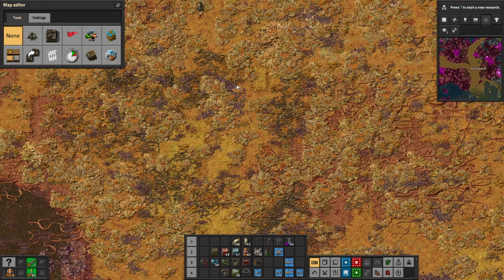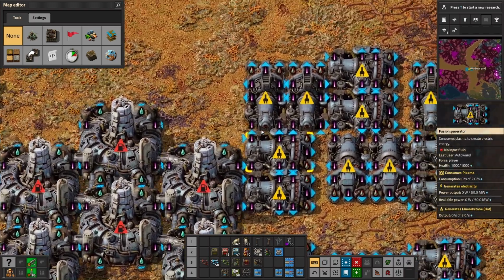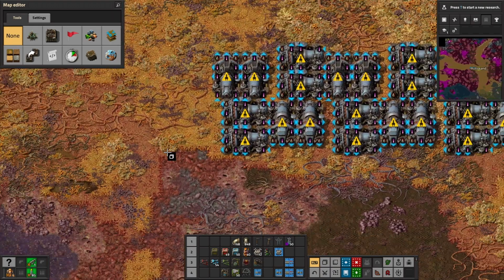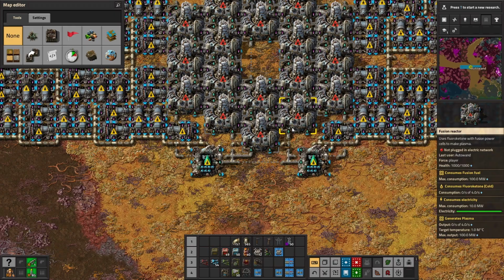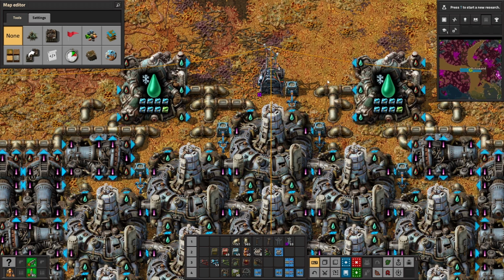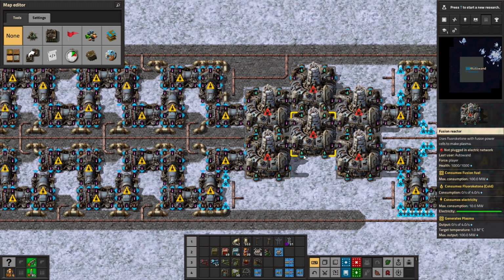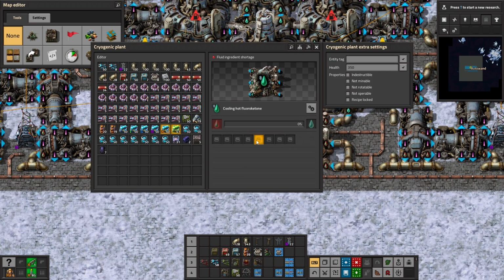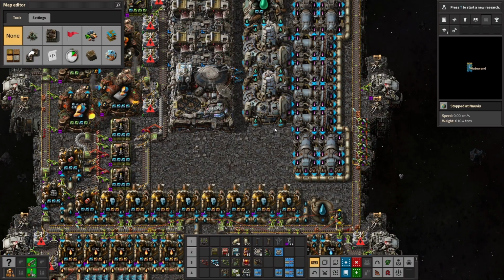Fusion Power Blueprints | Factorio Space Age Guide | #63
Welcome to  Episode 63 of my Factorio Space Age Post-Nauvis Guide as we design fusion power blueprints for Aquilo! We craft setups for fusion reactors and generators, managing cold fluoroketone inputs and hot fluoroketone byproducts with cryogenic plants, optimized for Aquilo’s freeze mechanic. Plus, we plan for quantum processor scaling and trains. Perfect for Factorio players mastering frozen planet power systems! Grab the blueprints free on my Discord!

Blueprints are available in the discord.

I don't stream but if I had enough followers, I would consider streaming some gameplay :).
I'll post links to new videos on TwiX as well.

00:00 How fusion works
02:57 2.4GW build
10:21 9GW build
24:40 2.4GW fusion on Aquilo
37:04 400MW on ships
40:43 Next episode